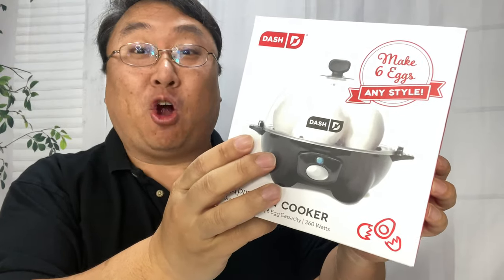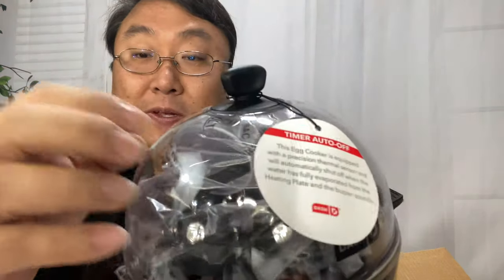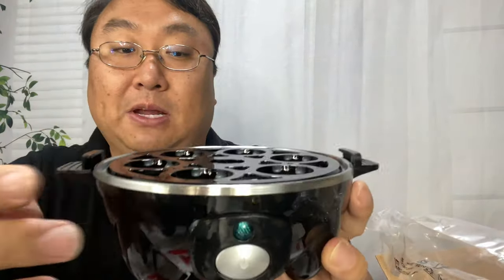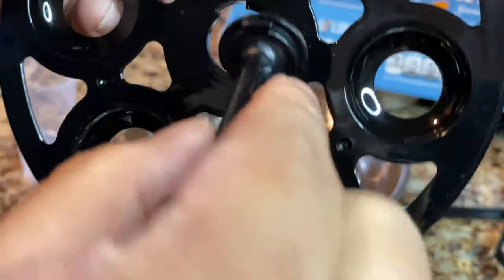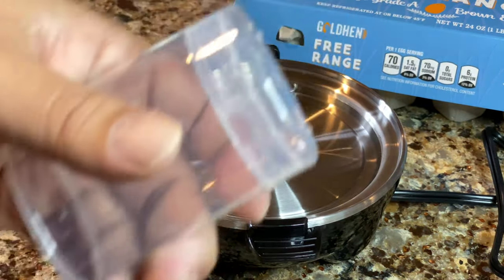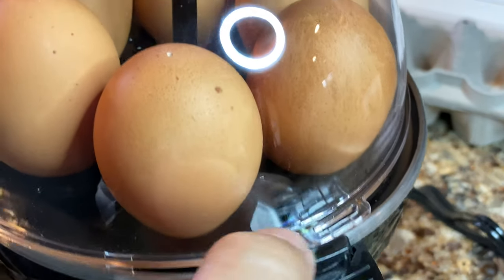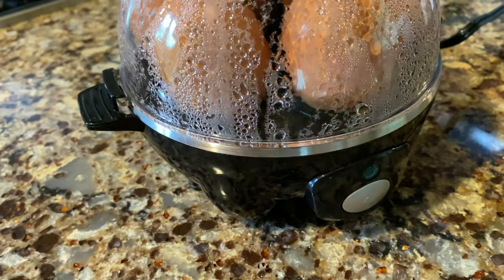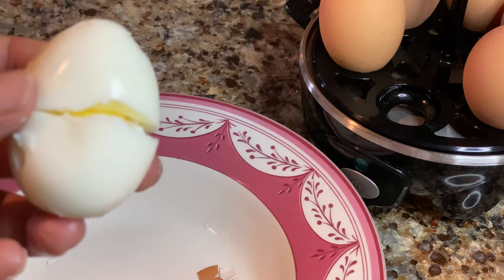Easiest Egg Cooker Review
Dash DEC005BK black Rapid 6 Capacity Electric Cooker for Hard Boiled, Poached, Scrambled Eggs, or Omelets with Auto Shut Off Feature, One Size
by DASH

SATISFACTION GUARANTEED: Dash Rapid Egg Cooker is the ORIGINAL (and most trusted) egg cooker on the market, for perfect eggs, your way, EVERY TIME, we guarantee it!
QUICK + EASY: Short on time? Simply choose your preferred eggs and set the timer. The auto-shut off function prevents overcooking, and the buzzer will alert you when your eggs are ready. Its so simple, even your kids can use it. Power : 360 Watts.Material Plastic, Metal
VERSATILE: This is the PERFECT appliance for picky eaters, large families, or those who have busy schedules. Hard boiled eggs, soft boiled eggs, poached eggs, scrambled eggs, individual omelets, and all within minutes of the push start button - it couldn’t be easier!
COMPACT + LIGHTWEIGHT: Weighing 1lb, the Dash Rapid Egg Cooker is your MUST-HAVE for that first apartment, smaller kitchen, college dorm life, or camper/RV traveling. Plus, its sleek design and trendy color options will accent any kitchen space (bonus all included accessories fit inside, taking up even LESS space). Boils up to 6 eggs at a time, poaches up to 2 eggs with its separate poaching tray or makes an omelet
INCLUDES: Dash Rapid Egg Cooker is backed by a 1-year manufacturer warranty and includes a poaching tray, omelet tray, 6 egg holder tray, measuring cup, recipe book and recipe database access (all non-electric parts are dishwasher safe)

Maxi-Matic EGC-007 Easy Electric Egg Poacher, Omelet, Scrambled, Soft, Medium, Hard-Boiled Boiler Cooker with Auto Shut-Off and Buzzer, Measuring Cup Included, BPA Free, 7 Capacity, White

Dash DEC012BK Deluxe Rapid Egg Cooker Electric for for Hard Boiled, Poached, Scrambled, Omelets, Steamed Vegetables, Seafood, Dumplings & More 12 Capacity, with Auto Shut Off Feature Black

Cuisinart CEC-10 Egg Central Egg Cooker, Brushed Stainless Steel

Hamilton Beach Electric Egg Cooker and Poacher for Soft, Hard Boiled or Poached with Ready Timer, Holds 7, Black (25500)

Healthy living starts today with the Dash Rapid Egg Cooker! How do you like your eggs? Imagine being able to prepare a dozen deviled eggs in under 10 minutes! You can cook hard, medium or soft boil 6 eggs at a time, poach, scramble or make fresh customized omelettes. Perfect eggs, your way, every time. Unprocess your food today with the recipe book that is included with purchase, and gain access to our database of thousands of recipes for free! Expedition Money LLC